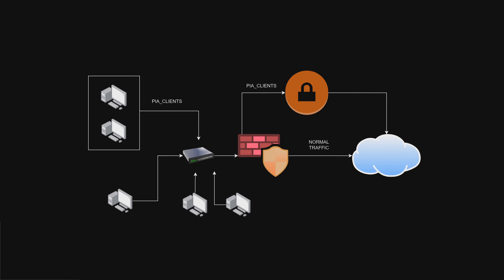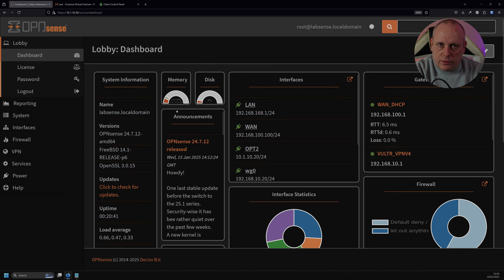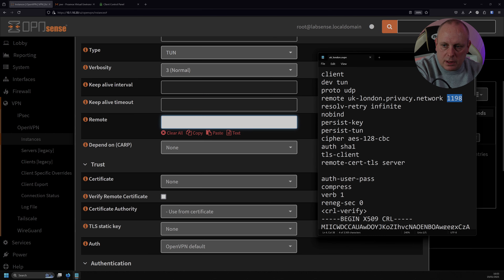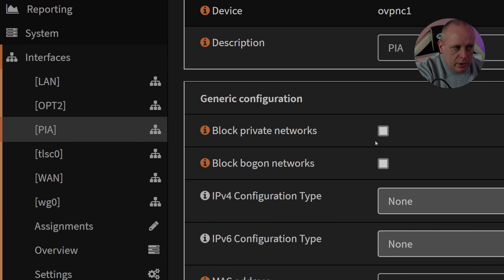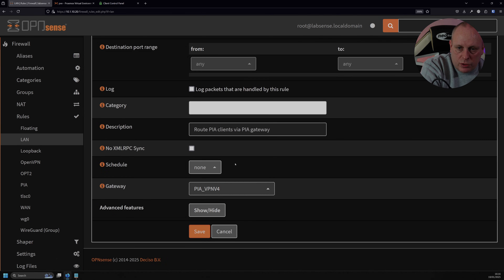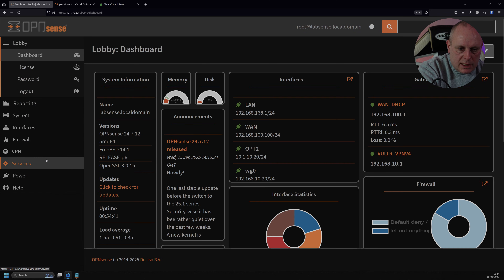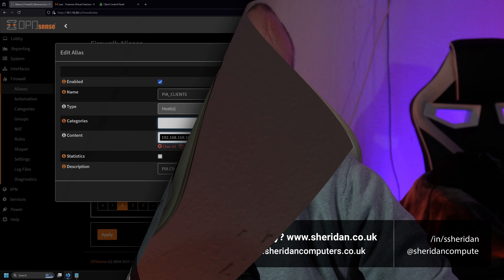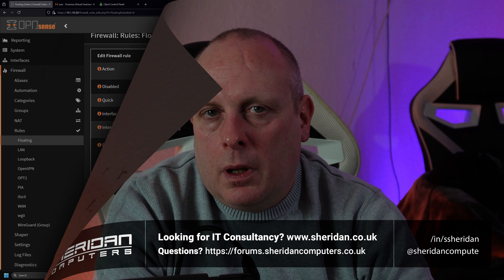OPNsense OpenVPN Client Instances, stop using legacy features!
Learn how to set up OPNsense to act as a client for VPN providers like Private Internet Access or NordVPN using OpenVPN. This comprehensive guide also shows you how to implement a killswitch, a crucial feature for ensuring your internet traffic doesn’t leak if the VPN connection drops. By routing specific devices through the VPN, you can centralise your network security without installing VPN clients on individual devices.

In this step-by-step tutorial, we cover everything from downloading OpenVPN configuration files to setting up policy-based routing and outbound NAT rules. Whether you're looking to protect devices that don't support VPN clients or want greater control over your network traffic, this guide has you covered.

Chapters:
00:00 - Why use OPNsense with OpenVPN as a VPN client
01:05 - Downloading the OpenVPN config from Private Internet Access
01:50 - Setting the correct gateway configuration
02:50 - Importing the Private Internet Access certificates
04:05 - Creating the OpenVPN client instance within OPNsense
05:55 - Verifying OpenVPN client instance connectivity
06:18 - Assigning OpenVPN client instance as an interface
07:25 - Confirming OpenVPN client instance gateway presence
08:00 - Assigning firewall rules aliases for target clients
08:50 - Setting up firewall rules for policy-based routing
10:00 - Setting up outbound NAT Rules
12:10 - Testing client traffic routes via the VPN
14:00 - Implementing the killswitch (and why it’s critical)
16:18 - What other OPNsense tutorials would you like to see?

By the end of this video, you’ll have a fully functional OPNsense VPN client setup, complete with a killswitch to safeguard your traffic. Got questions or suggestions for future OPNsense tutorials?

  / sheridancomputers

  / 1036033

  / sheridancompute